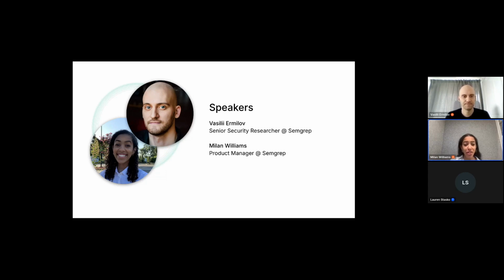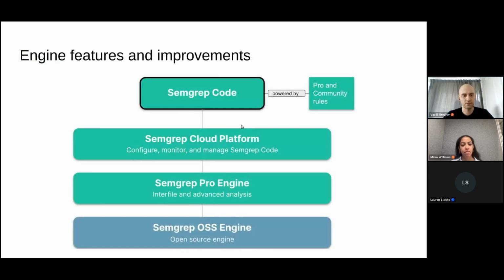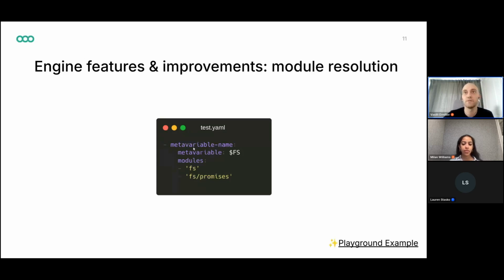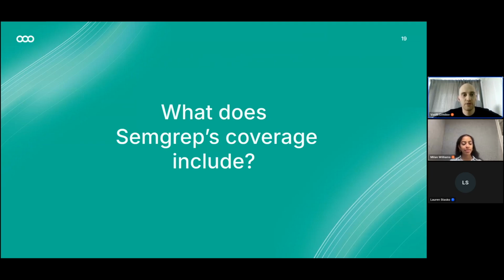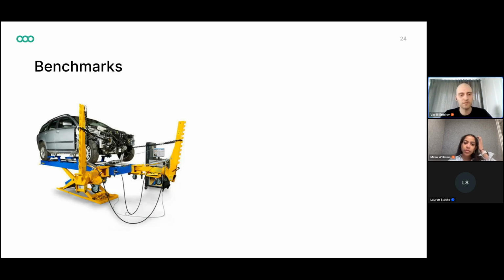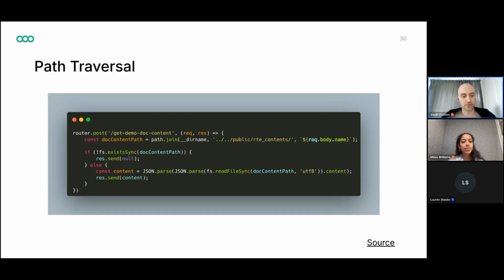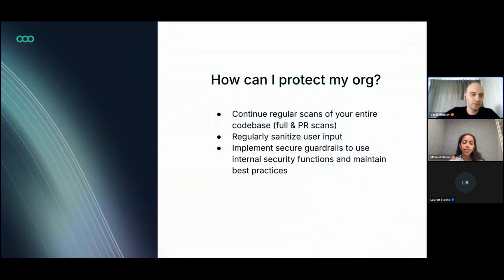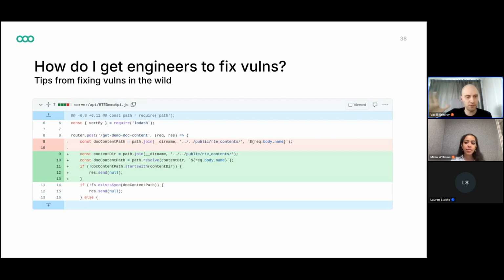Going Beyond the Benchmarks: Detecting Real-World JavaScript Vulnerabilities at Scale with Semgrep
Join us for an exclusive webinar with Senior Security Researcher Vasilii Ermilov and Milan Williams, where we'll demonstrate how Semgrep finds vulnerabilities others often miss. Learn how our cutting-edge static analysis engine—combined with Semgrep Assistant’s LLM-powered context—takes precision to the next level. Using Memories, Semgrep Assistant captures your organization’s unique security context, delivering accurate, actionable true positives that developers can confidently fix.

What You’ll Learn in this webinar:

- Demo: to see real vulnerabilities Semgrep has found in production environments
- Understand the Security Landscape: How attackers target server-side JavaScript and TypeScript applications, with a deep dive on OWASP Top Ten threats
- Secure Development Best Practices: Actionable strategies to strengthen your organization’s security posture

Don’t miss this opportunity to see how Semgrep can help you secure your JavaScript and TypeScript applications.